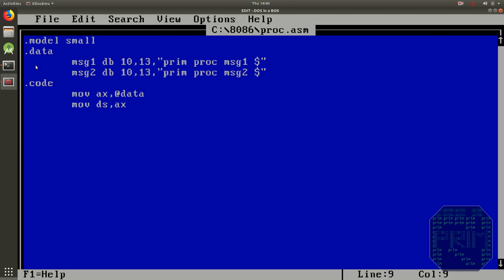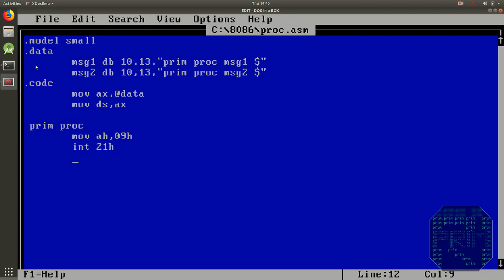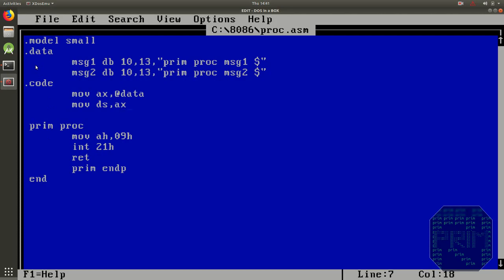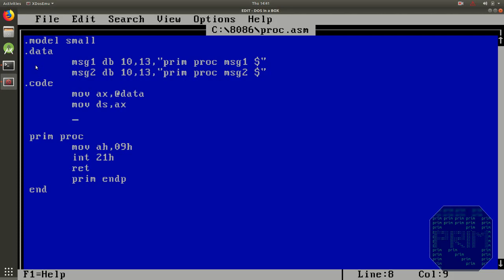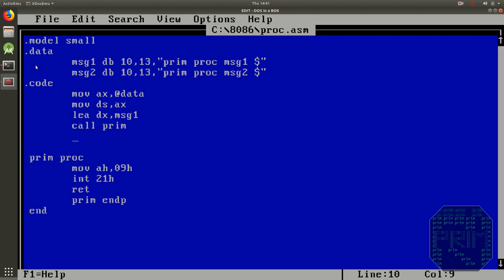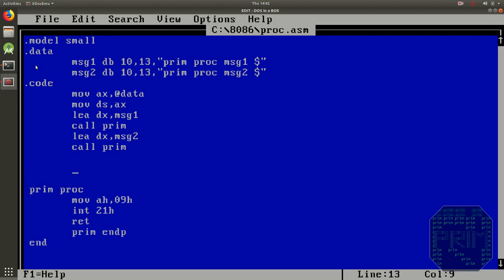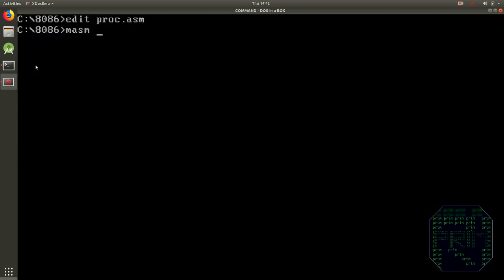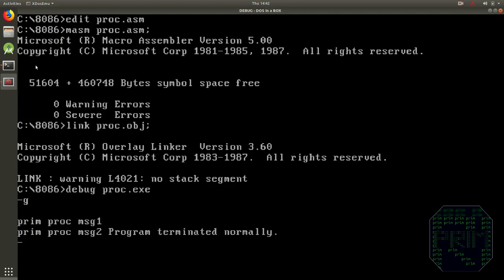Procedure or function in x86 | Assembly language | Code and explanation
Lets assemble, link and debug!